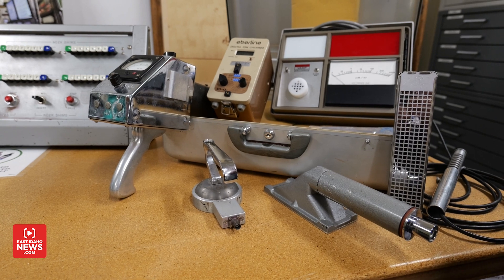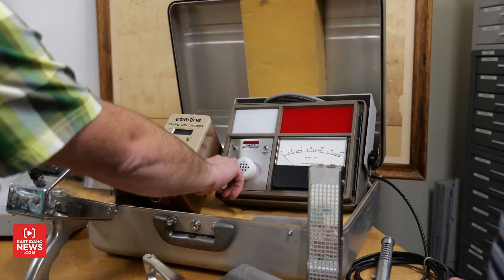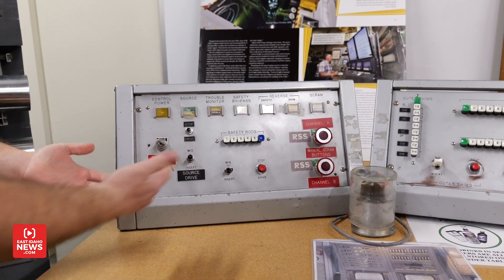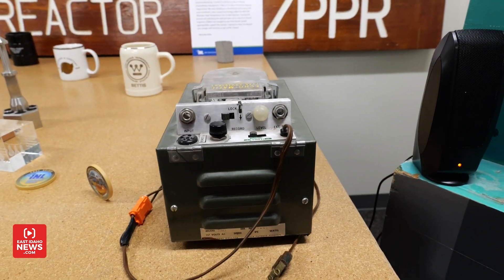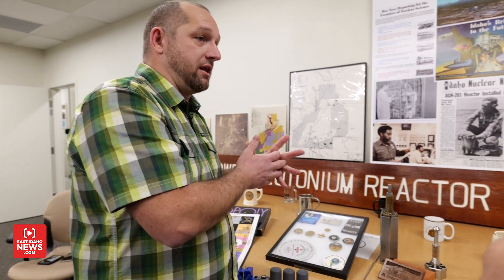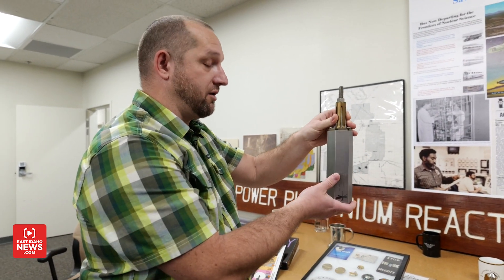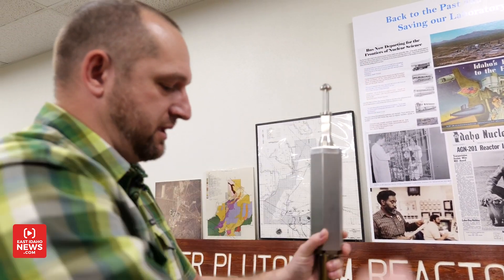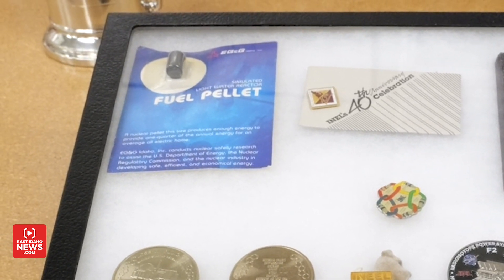INL archives provide a historic look at nuclear-related artifacts. Here’s a look inside.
IDAHO FALLS — From the formation of the National Reactor Testing Station on the desert near Arco to the growth of an Idaho Falls campus managed by the U.S. Department of Energy, the Idaho National Laboratory is a place where history is made.

For years, many items and documents associated with historic INL achievements were scattered throughout the desert and Idaho Falls campus collecting dust. Today, the INL is making an effort to preserve and document these artifacts in one location. That’s the purpose of the Secure Access Facilities building.

Located off North Boulevard in Idaho Falls, the cultural resources management office inside the building contains thousands of items yet to be documented. Austin Schulz and Alana Haack are the archivists who manage and oversee this effort.

The pair haven’t even scratched the surface of what’s in the archives and are discovering new items every day.

Schulz showed us some artifacts that were used around nuclear reactors in the INL’s early history. Watch it in the video above.